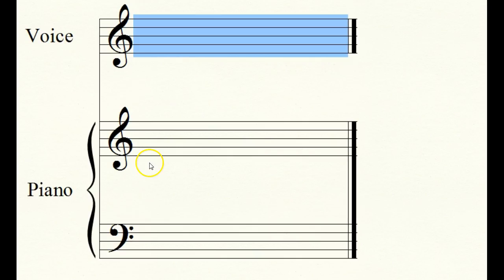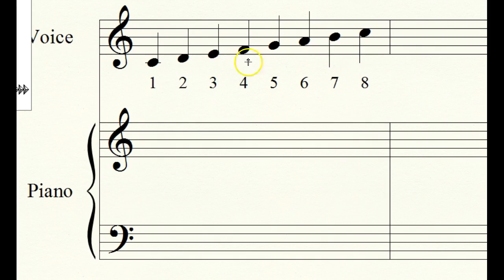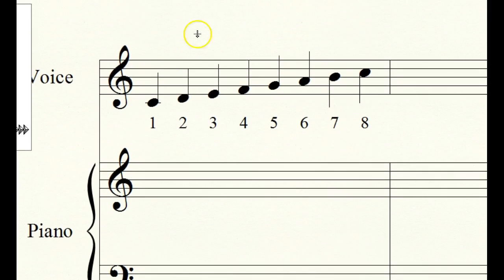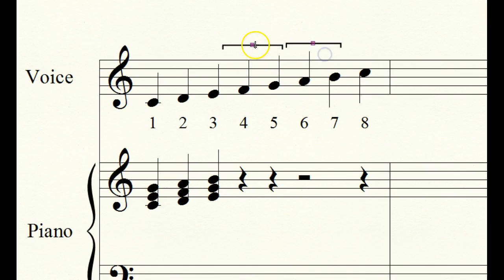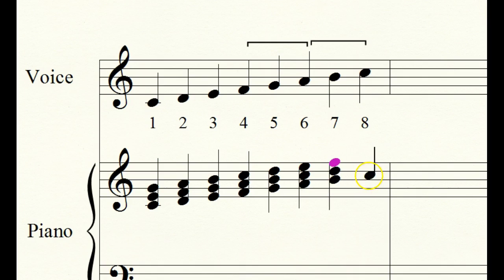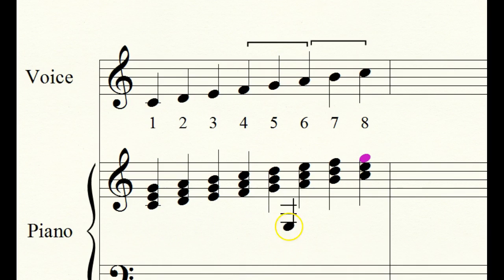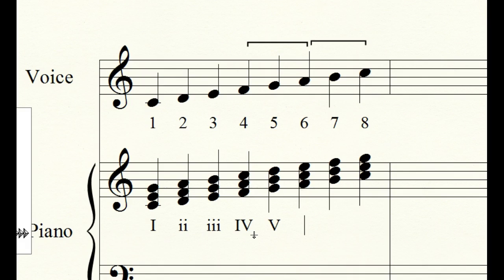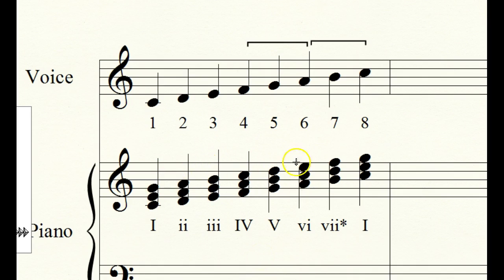Harmonizing a Major Scale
how to derive chords from the C major scale